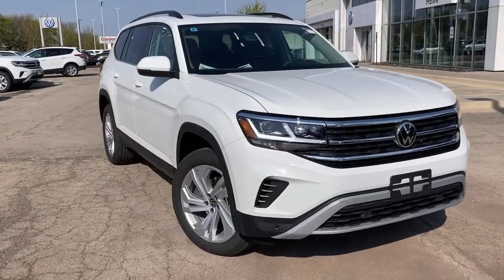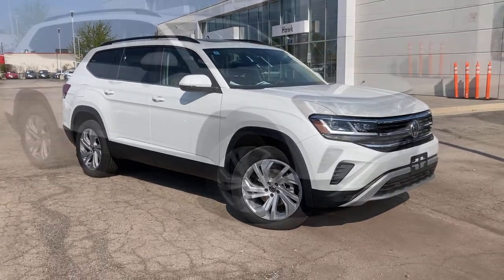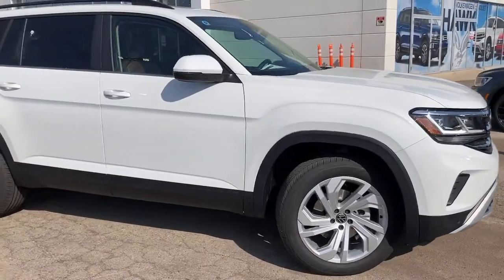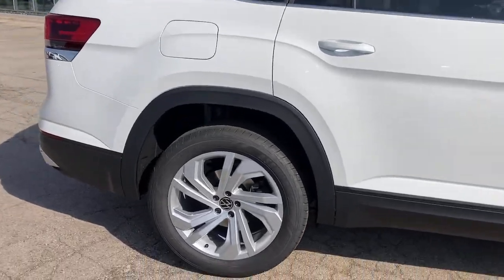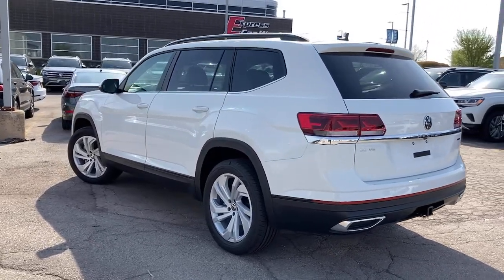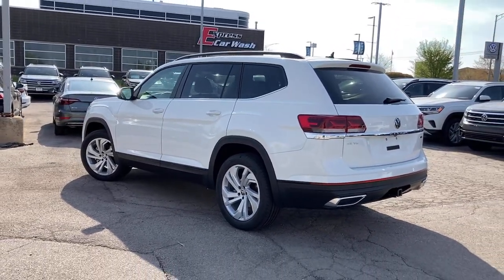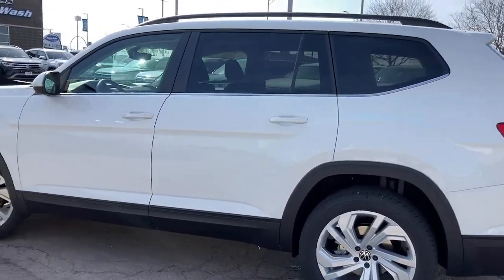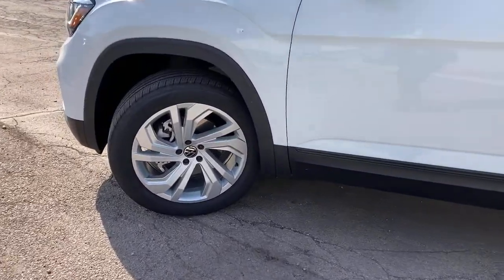2021 Volkswagen Atlas Joliet, Naperville, Kankakee, Gary, Chicago, IL VW10956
PURE WHITE New 2021 Volkswagen Atlas available in Joliet, Illinois. Servicing the Naperville, Kankakee, Gary, Chicago, IL area.
2021 Volkswagen Atlas 3.6L V6 SE w/Technology - Stock#: VW10956 - VIN#: 1V2KR2CA1MC581249

2861 W. Jefferson St.

Panoramic Sunroof Package, 2nd-Row Dual Captains Chairs, Towing Package, Frameless Self-Dimming Rearview Mirror, Rubber Mats Kit - Captains Chairs, VW Care, 1 LCD Monitor In The Front, 1080# Maximum Payload, 18.6 Gal. Fuel Tank, 2 Seatback Storage Pockets, 2ND-ROW DUAL CAPTAINS CHAIRS-inc: 2 bucket seats w/fold-down armrests and easy 3rd-row access in place of standard 2nd-row bench seat, 3 12V DC Power Outlets, 3 12V DC Power Outlets and 1 120V AC Power Outlet, 3.60 Axle Ratio, 4-Wheel Disc Brakes w/4-Wheel ABSFront Vented DiscsBrake AssistHill Descent ControlHill Hold Control and Electric Parking Brake, 8-Way Driver Seat, ABS And Driveline Traction Control, Active Blind Spot Monitor Blind Spot, Air Filtration, Airbag Occupancy Sensor, Analog Appearance, Audio Theft Deterrent, Auto On/Off Projector Beam Led Low/High Beam Daytime Running Auto-Leveling Headlamps w/Delay-Off, Back-Up Camera, Black Bodyside Cladding and Black Wheel Well Trim, Black Grille w/Chrome Accents, Body-Colored Door Handles, Body-Colored Front Bumper w/Metal-Look Rub Strip/Fascia Accent, Body-Colored Power Heated Side Mirrors w/Manual Folding and Turn Signal Indicator, Body-Colored Rear Bumper w/Black Rub Strip/Fascia Accent, Cargo Area Concealed Storage, Cargo Space Lights, Carpet Floor Trim, Chrome Side Windows Trim and Black Front Windshield Trim, Clearcoat Paint, Compact Spare Tire Mounted Inside Under Cargo, Compass, Cornering Lights, Cruise Control w/Steering Wheel Controls, Day-Night Auto-Dimming Rearview Mirror, Deep Tinted Glass, Delayed Accessory Power, Distance Pacing w/Traffic Stop-Go, Driver And Passenger Visor Vanity Mirrors w/Driver And Passenger IlluminationDriver And Passenger Auxiliary Mirror, Driver Foot Rest, Dual Stage Driver And Passenger Front Airbags, Dual Stage Driver And Passenger Seat-Mounted Side Airbags, Dual Zone Front Automatic Air Conditioning, Electro-Hydraulic Power Assist Speed-Sensing Steering, Electronic Stability Control (ESC), Engine Immobilizer, Engine Oil Cooler, Engine: 3.6L VR6 DOHC 24-Valve -inc: FSI direct fuel injection and start-stop system, Fade-To-Off Interior Lighting, Fcw w/Autonomous Emergency Braking and Rear Traffic Alert, Fixed 50-50 Split-Bench 3rd Row Seat Front2 Manual and Adjustable Head Restraints, Fixed Rear Window w/Fixed Interval Wiper and Defroster, FOB Controls -inc: Cargo Access and Remote Engine Start, FRAMELESS SELF-DIMMING REARVIEW MIRROR-inc: compass and HomeLink garage door opener, Front And Rear Anti-Roll Bars, Front And Rear Map Lights, Front Center Armrest and Rear Center Armrest, Front Cupholder, Front Fog Lamps, Full Carpet Floor Covering, Full Cloth Headliner, Full Floor Console w/Covered StorageMini Overhead Console w/Storage3 12V DC Power Outlets and 1 120V AC Power Outlet, Full-Time All-Wheel, Fully Galvanized Steel Panels, Gas-Pressurized Shock Absorbers, Gauges -inc: SpeedometerOdometerEngine Coolant TempTachometerAltimeterTrip Odometer and Trip Computer, GVWR: 6 019 lbs (2 730 kgs), Heated Comfort Front Bucket Seats -inc: 10-way power drivers seat w/power lumbar support and 6-way manual passengers seat w/height adjustment, HVAC -inc: Underseat DuctsHeadliner/Pillar Ducts and Console Ducts, Illuminated Locking Glove Box, Instrument Panel Covered BinDashboard StorageDriver / Passenger And Rear Door Bins and 1st Row Underseat Storage, Interior Trim -inc: Simulated Wood/Metal-Look Instrument Panel InsertSimulated Wood/Metal-Look Door Panel InsertPiano Black Console Insert and Metal-Look Interior Accents, Leather/Metal-Look Gear Shifter Material, Leatherette Door Trim Insert, Leatherette Steering Wheel, LED Brakelights, Lip Spoiler, Low Tire Pressure Warning, Manual Adjustable Front Head Restraints and Manual Adjustable Rear Head Restraints, Manual Tilt/Telescoping Steering Column, Multi-Link Rear Suspension w/Coil Springs, Outboard Front Lap And Shoulder Safety Belts -inc: Rear Center 3 PointHeight Adjusters and Pretensioners, Outside Temp Gauge, PANORAMIC SUNROOF PACKAGE-inc: Panoramic SunroofPower tilting and sliding front sectionfixed rear, Park Distance Control Front And Rear Parking Sensors, Passenger Seat, Perforated V-Tex Leatherette Seating Surfaces, Perimeter Alarm, Perimeter/Approach Lights, Permanent Locking Hubs, Power 1st Row Windows w/Front And Rear 1-Touch Up/Down, Power Door Locks w/Autolock Feature, Power Fuel Flap